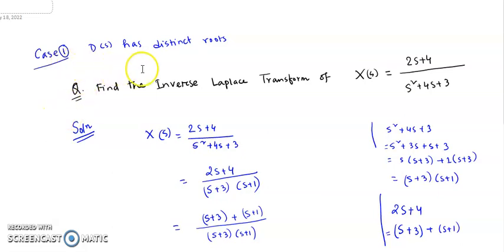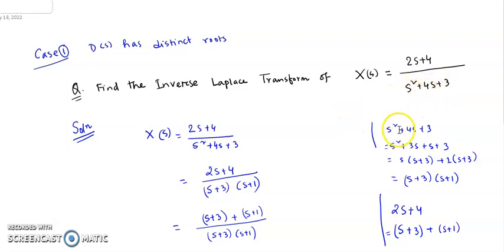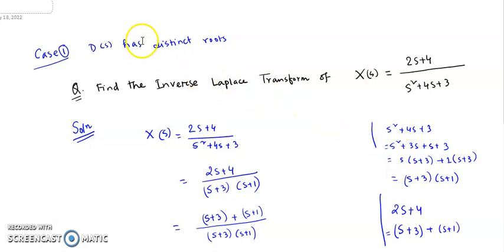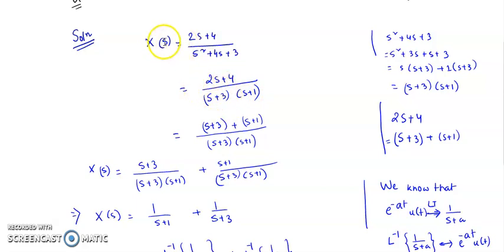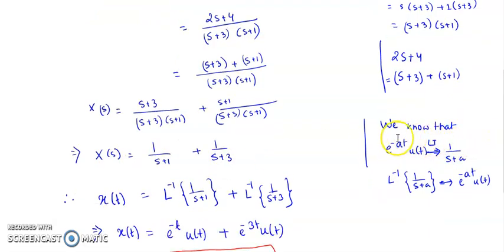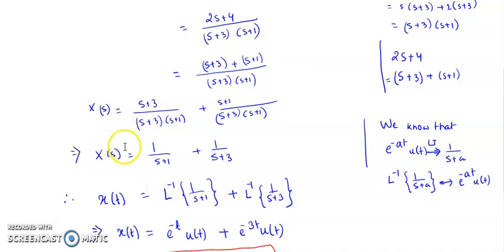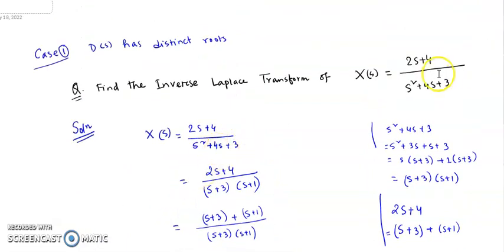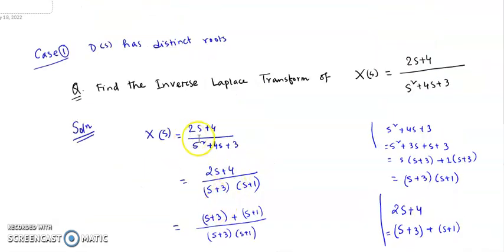Inverse Laplace Transform by Partial Fraction Expansion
Inverse Laplace Transform by Partial Fraction Decomposition

Inverse Laplace Transform Example using Partial Fractions

How do you find the Laplace inverse of a partial fraction?